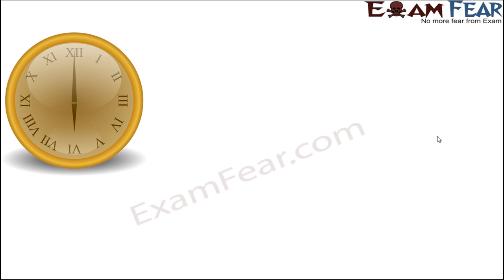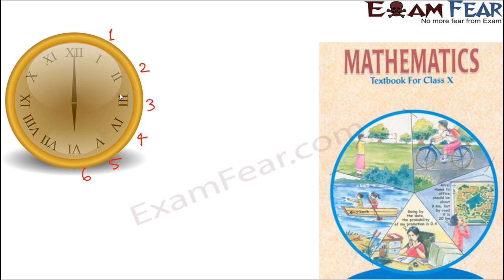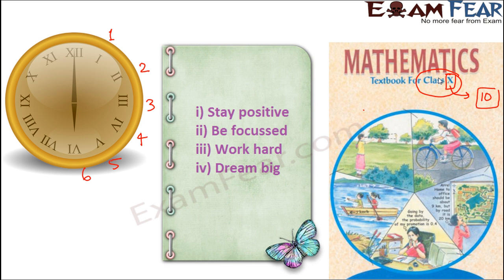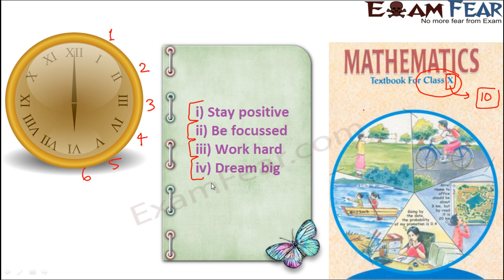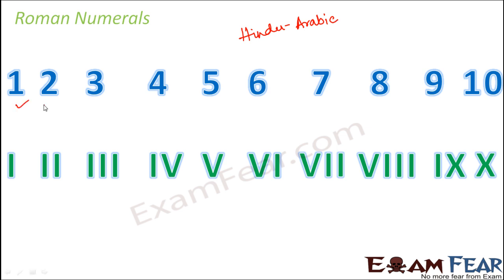Maths Knowing Our Numbers part 17 (Roman Numerals) CBSE Class 6 Mathematics VI